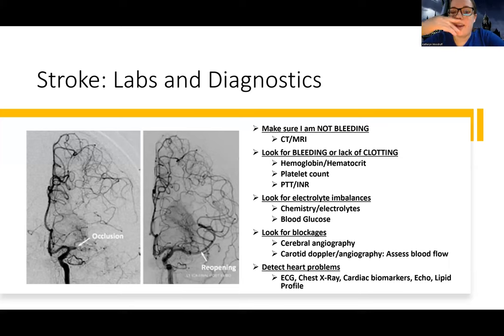Adult Med/Surg: Stroke Labs/Diagnostics NEW Lecture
This is a lecture video for those in the med-surg nursing course that talks about labs and diagnostics and signs of improvement and worsening for a stroke patient-there are also other videos about this topic for those looking for more information.